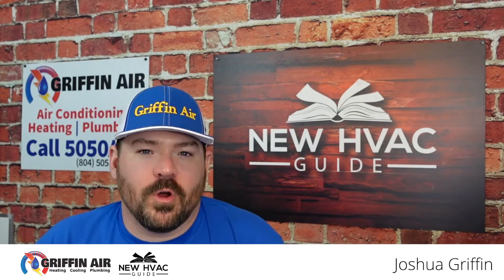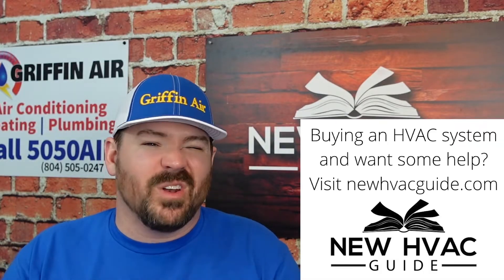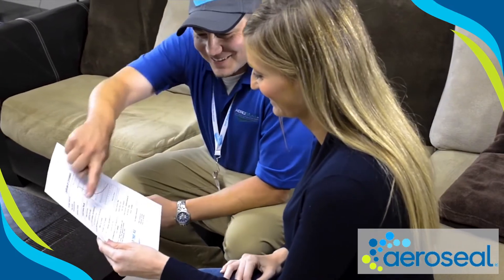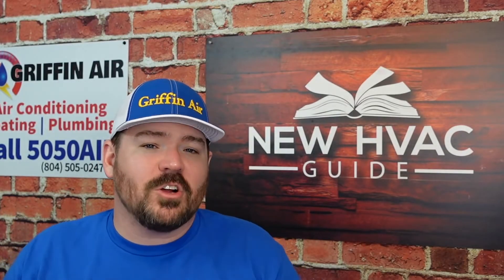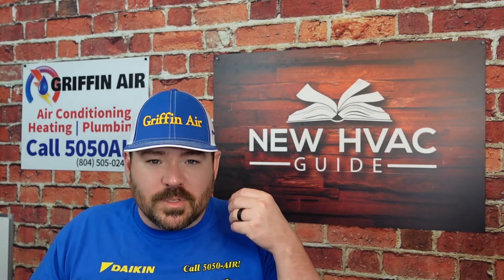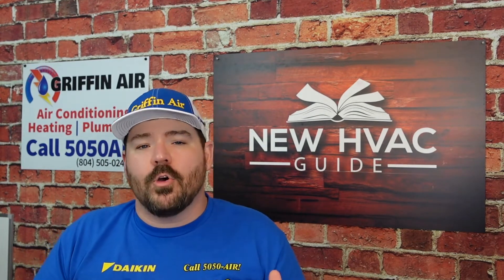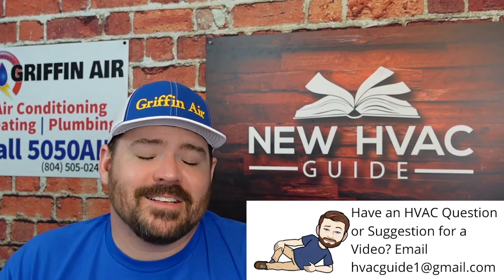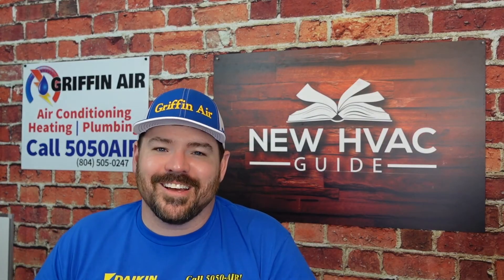5 REASONS for Low Airflow.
Low airflow from an HVAC vent is not uncommon. There are many reasons why a vent may have low airflow. In this video, Joshua Griffin goes through five reasons why you may have low airflow coming from one or more vents.  Some of these reasons may require you to call a pro to get a repair, but some of them may be a simple fix on your part.

Chapters
0:00 Intro: 5 reasons for low airflow
0:29 Newer HVAC technology
1:26 Aeroseal
2:12 Duct Problem
3:42 Dirty components
4:14 Duct Cleaning
4:47 Motor failure
6:30 Outro